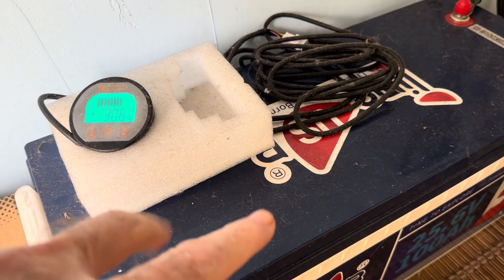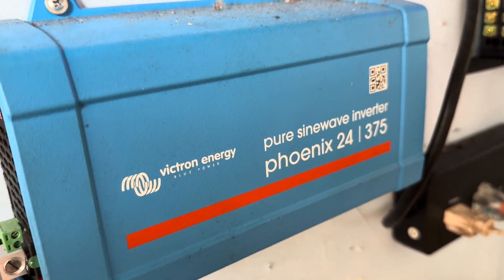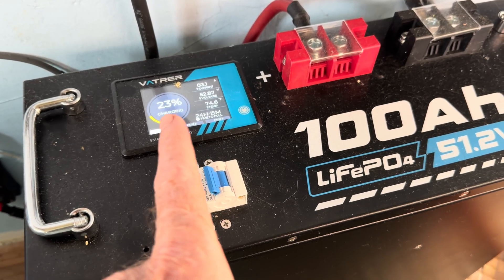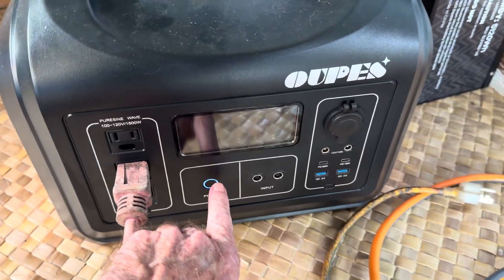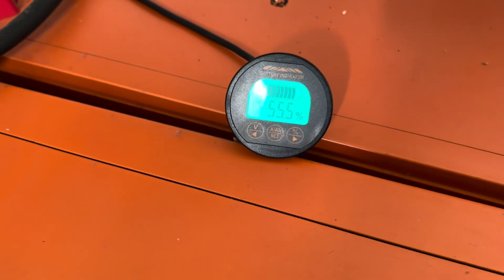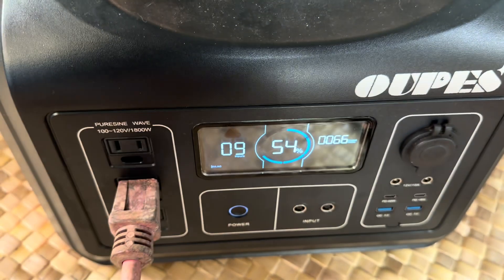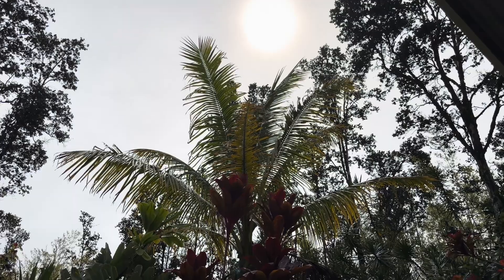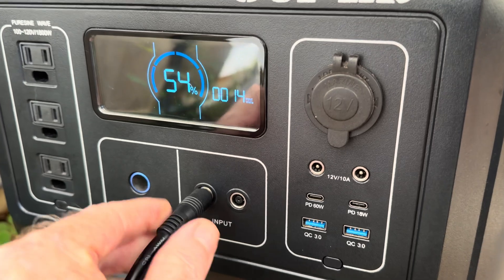8 LiFePO4's to Keep Status Quo A.K.A. So Much Rain My Face Melted